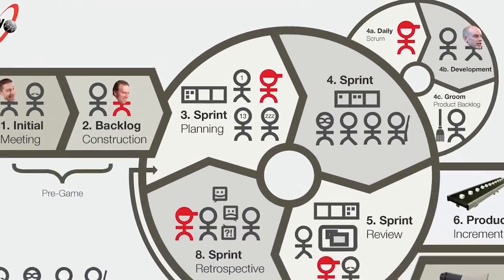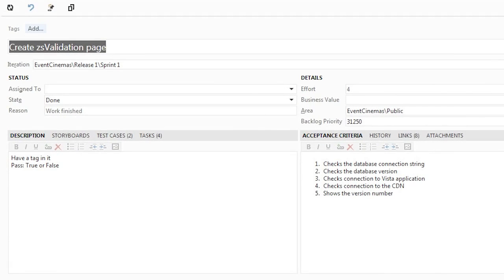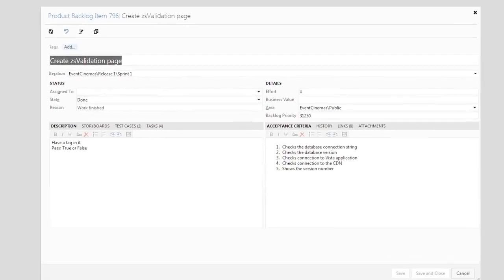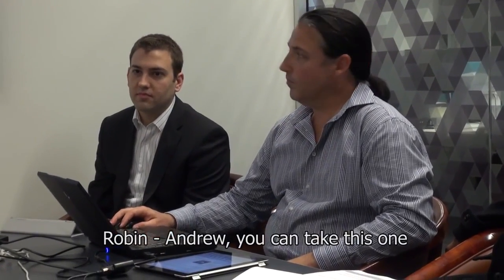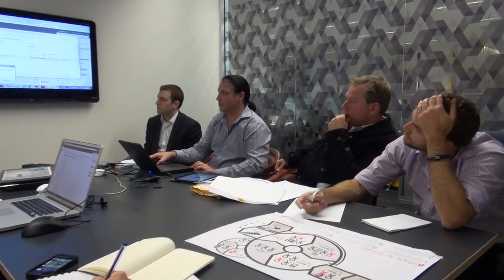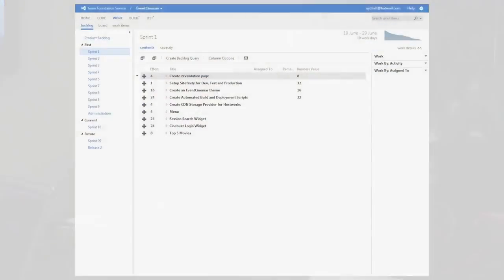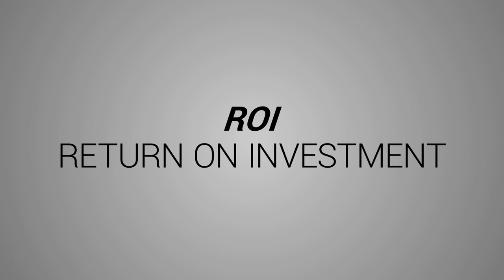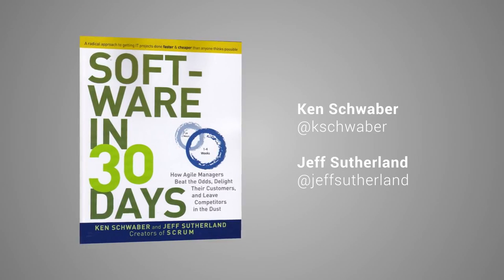How to Measure Return on Investment Business Value in Scrum HD, 720p